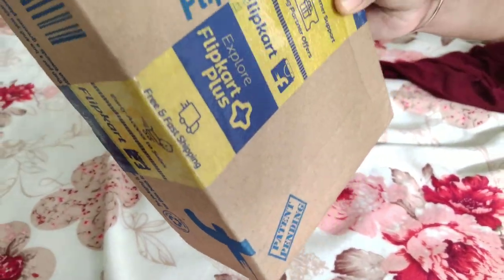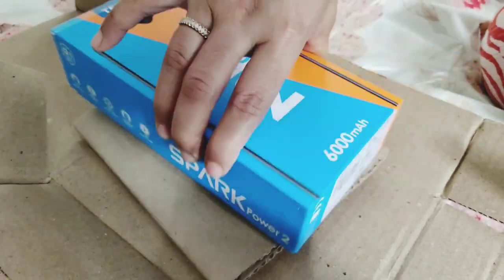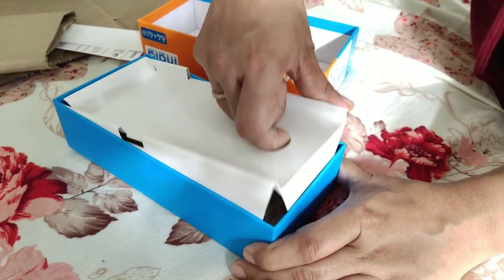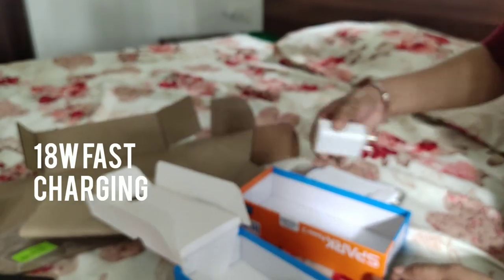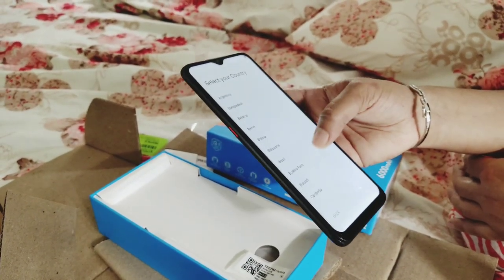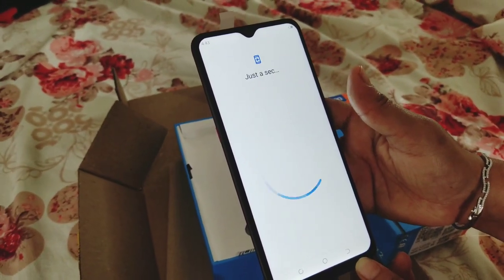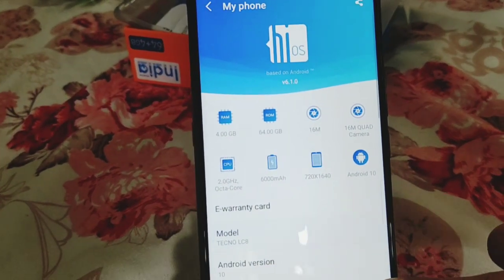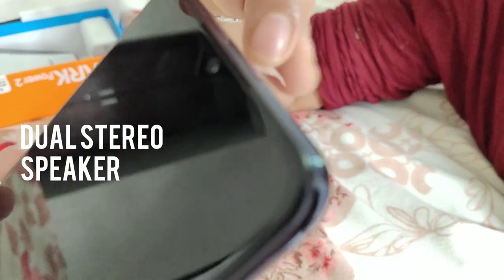Tecno Spark Power 2|6000mAh|Unboxing|10k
SPECIFICATION

7" inch Dot Notch Screen,6000mAh Big Battery,16MP AI Quad Camera,64GB ROM + 4GB RAM,Dual Stereo Speaker,18W speed charge,16MP Front Camera with Dual Flash